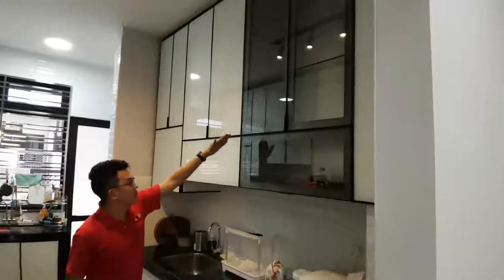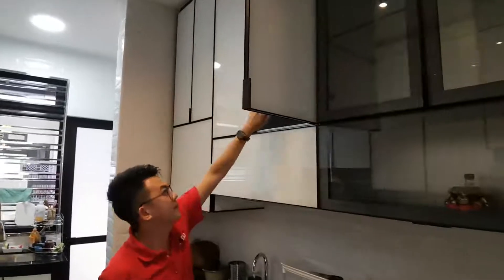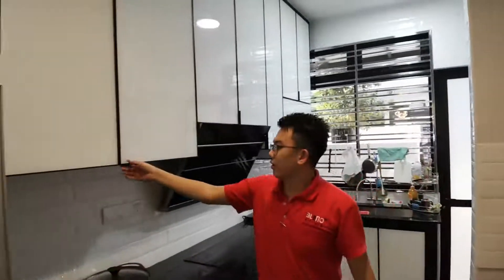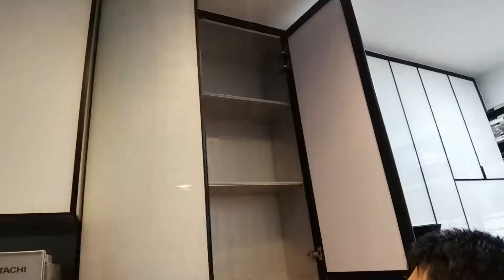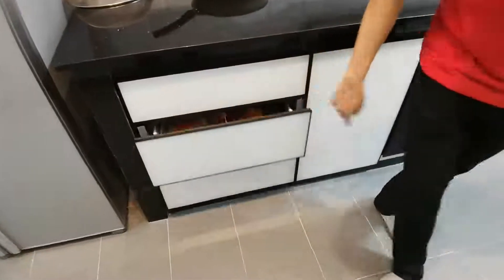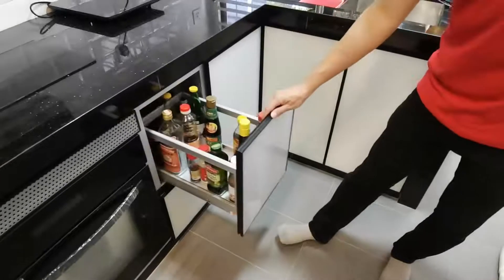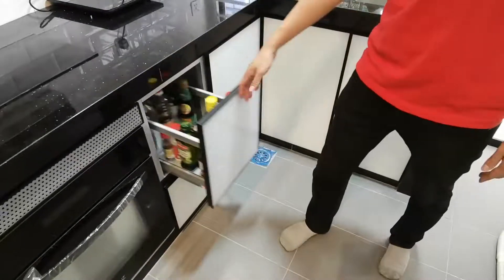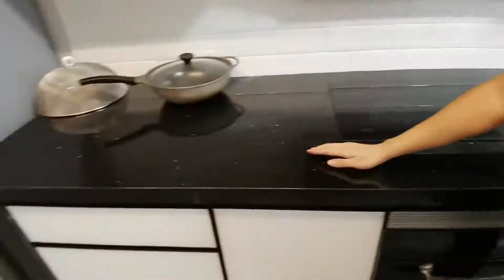BLENO Aluminium Kitchen Cabinet Eco Summer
1. KL Balakong Showroom Address: No. 2 A, Jalan BJ2T 2/2, Balakong Industrial Area Jaya 2, 43300 Balakong.
Waze: BLENO Kitchen Balakong
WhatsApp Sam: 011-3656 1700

2. KL Shah Alam Showroom Address: No. 9 (First Floor), Jalan Aman Tiara 3, Bandar Tropicana Aman, 42500 Telok Panglima Garang, Selangor.
Waze: BLENO Kitchen Shah Alam
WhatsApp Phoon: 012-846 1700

3. JB Showroom Address: No. 11, Jalan Ekoperniagaan 1/14, Business Eco Park, 81100, Johor Bahru.
Waze: BLENO Kitchen
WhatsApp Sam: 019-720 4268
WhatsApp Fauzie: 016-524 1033